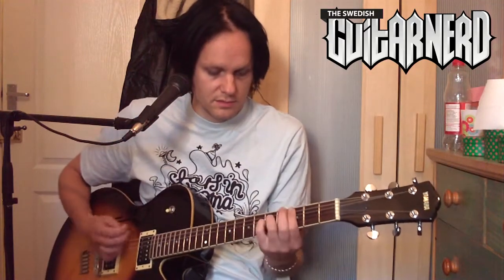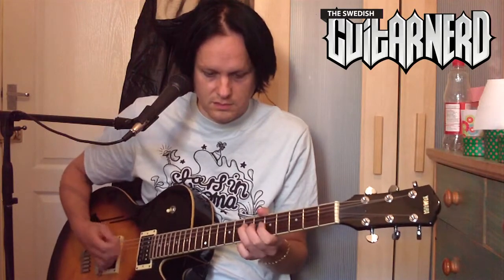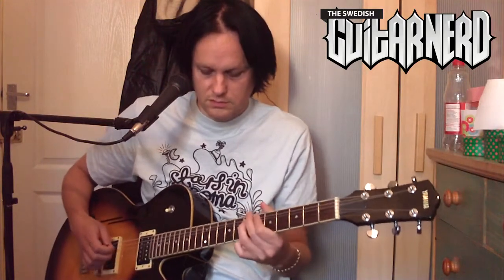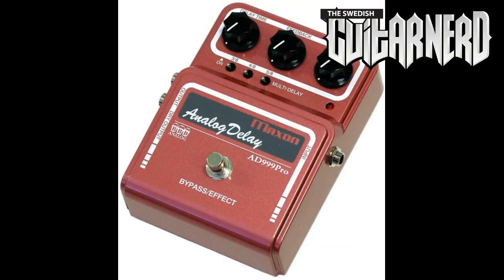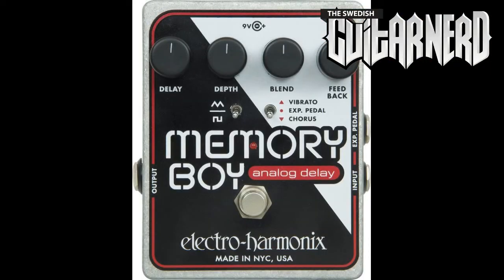Analog Delay - Effects Explained 12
The Swedish Guitar talking about and demoing the Analog Delay effect